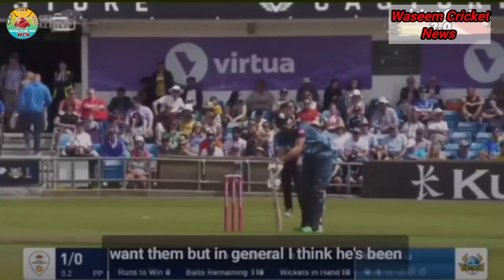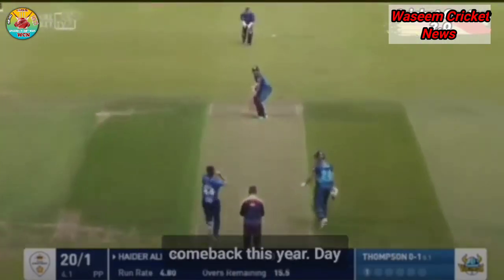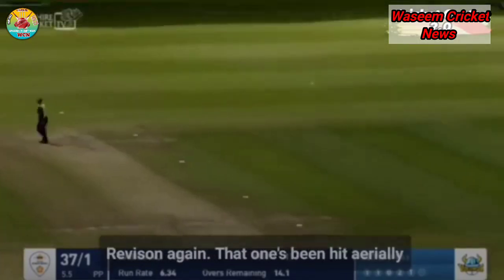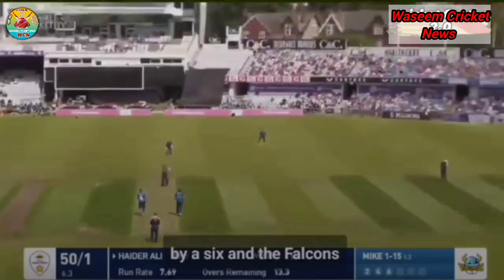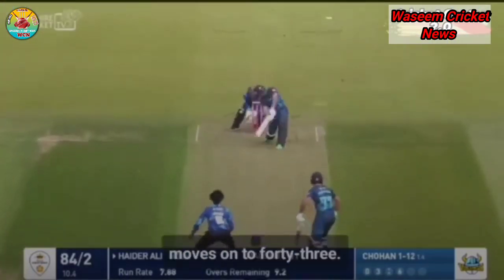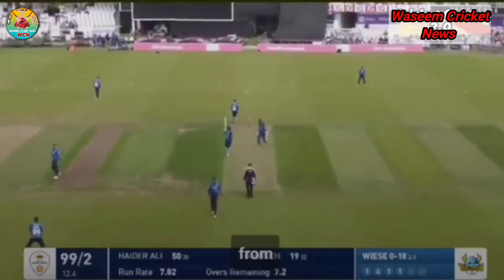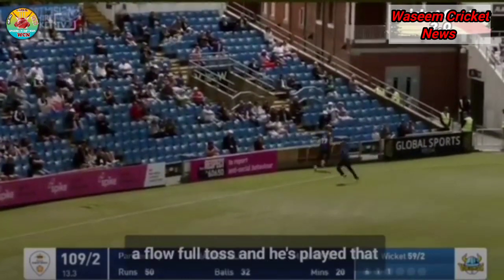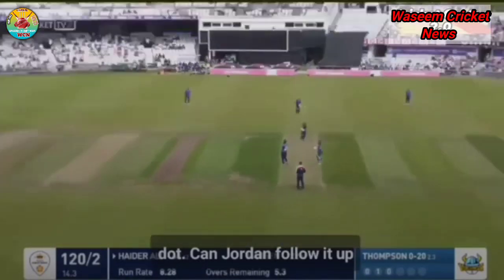Haider Ali 73 Runs Today T20 Blast | Haider Ali batting Highlights | Haider Ali in T20 Blast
Haider Ali Brilliant Batting Performance Today |73
Runs on 47 Balls| 4 Sixes and 4 Fours | Haider Ali
Batting Today | Haider Ali Batting Highlights |
Derbyshire vs Yorkshire
Live Match Yorkshire vs Derbyshire
Live Match Today Yorkshire vs Derbyshire
Derbyshire vs Yorkshire Live Match
Derbyshire vs Yorkshire Match Highlights

Derbyshire vs Yorkshire Match Highlights Today
Haider Ali Batting
Haider Ali Batting Highlights Today
Haider Ali Batting Today in T20 Blast
Haider Ali in T20 Blast
Haider Ali in Vitality Blast Today
Haider Ali 73 Runs Today
Haider Ali 73 Runs on 47 Balls
Haider Ali Batting performance today
Haider Ali t20 blast